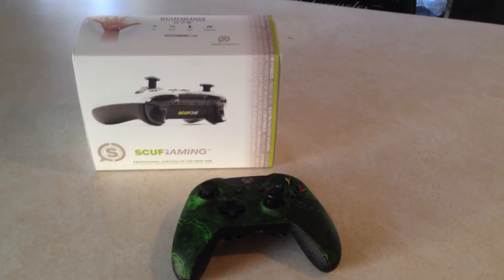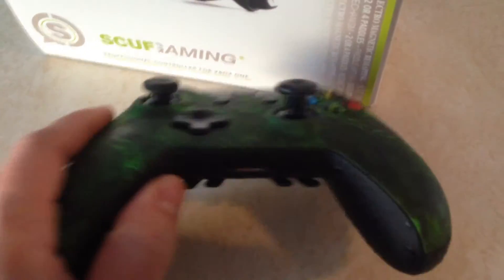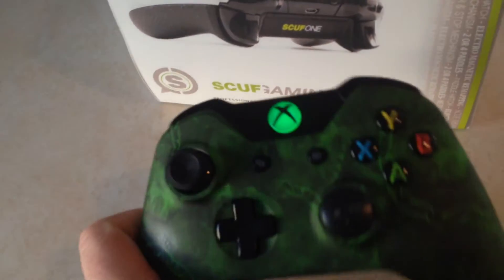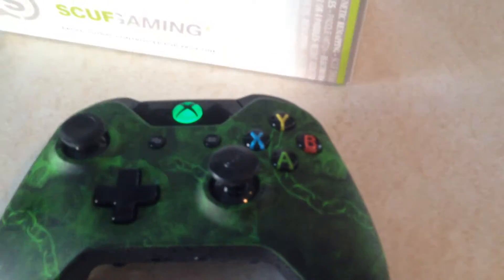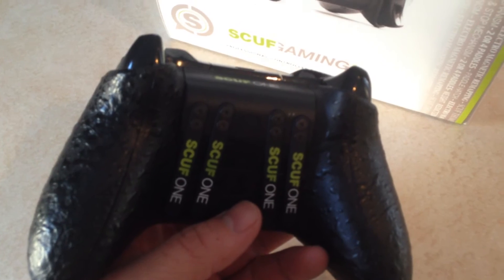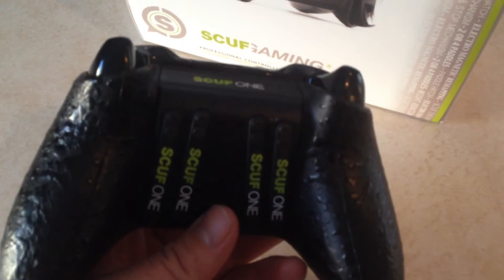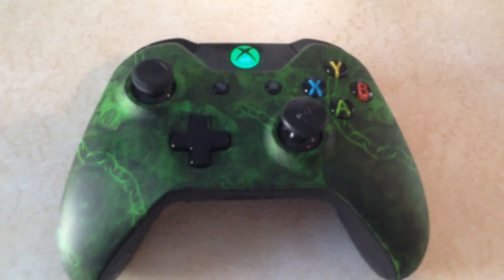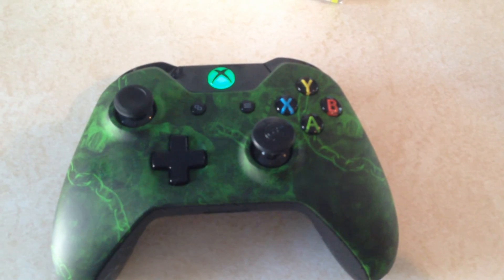Scuf One Controller - Scuf Gaming - Zombie - Mini Review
Scuf One Zombie
4 Paddles
Remove Rumbles
Adjustable Triggers And Stops
Green LED
Right Long Stick Domed
Scuf Grip

Scuf Gaming is where the pro's play!